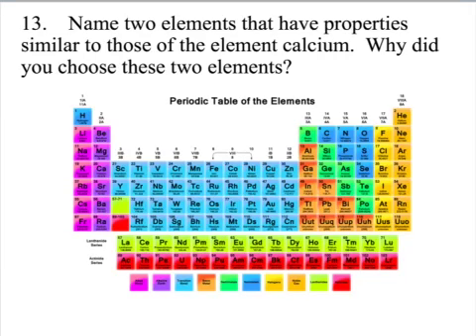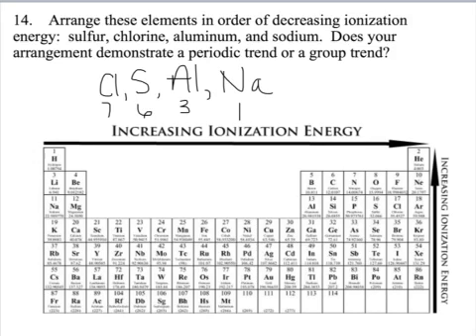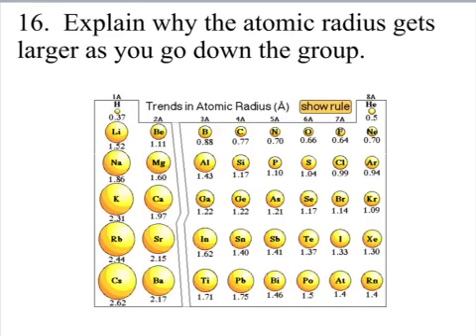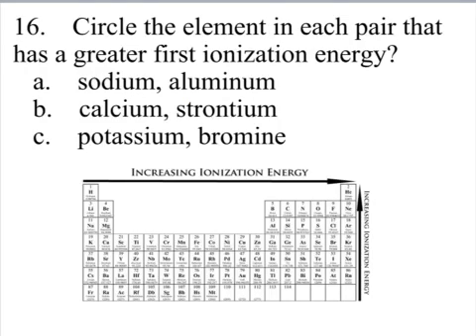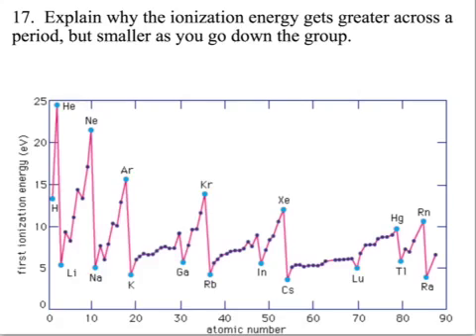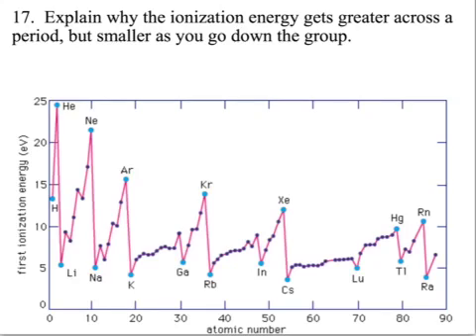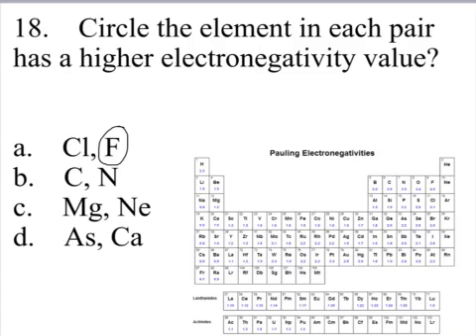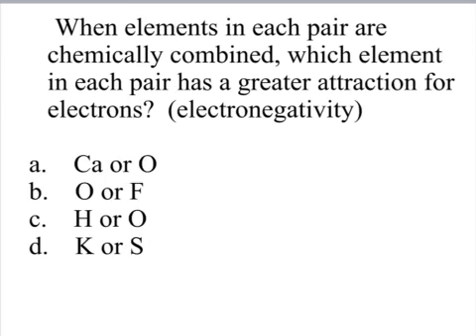Unit 3 Review Part 3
Electrons in atoms, the periodic table, & periodic trends.